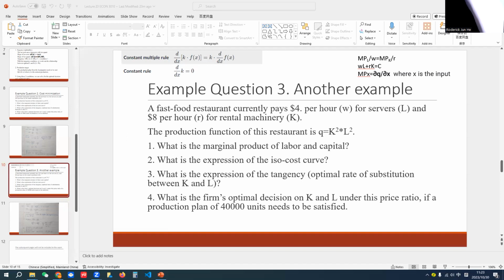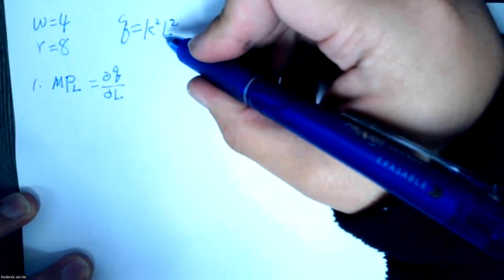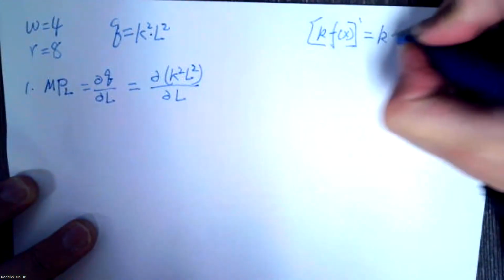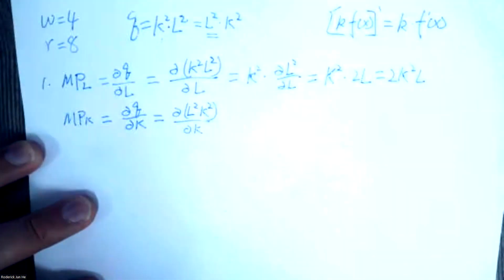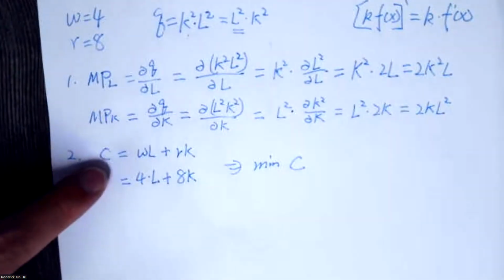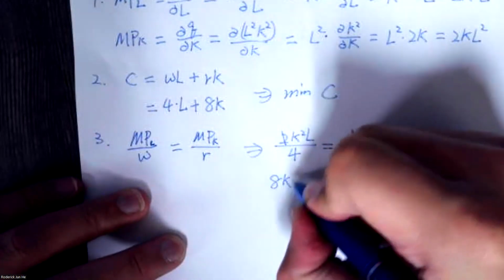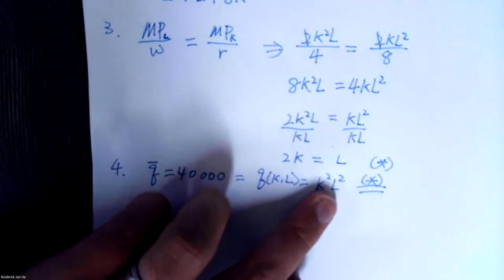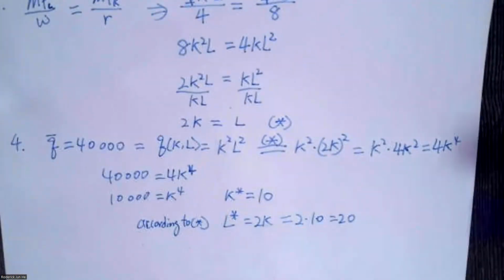Chapter 5. Cost-minimization Problem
start-- 1:40 reading the question
1:41-- 4:04. Q1 derivation of marginal product
4:05--4:50. Q2 expression of iso-cost
4:51-- 6:29. Q3 the relationship between the optimal K and L
6:30-- end. Q4 solve the optimal K and L